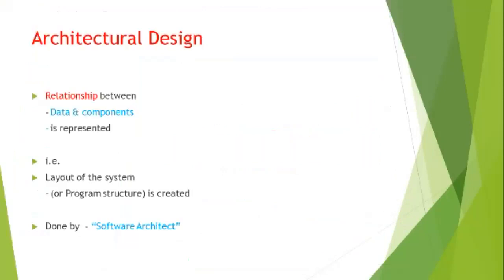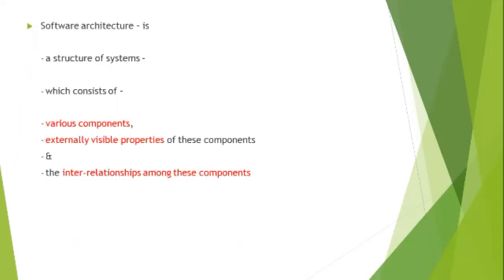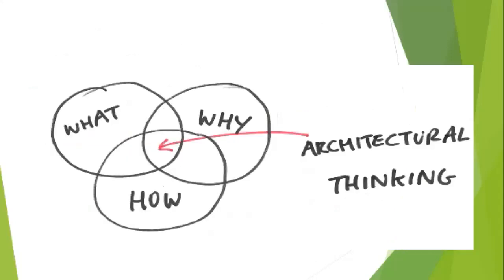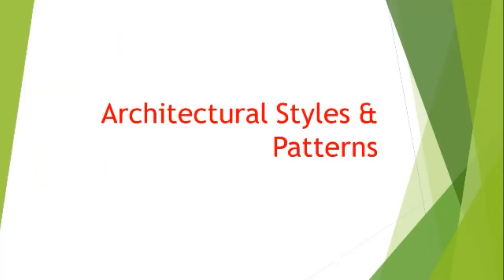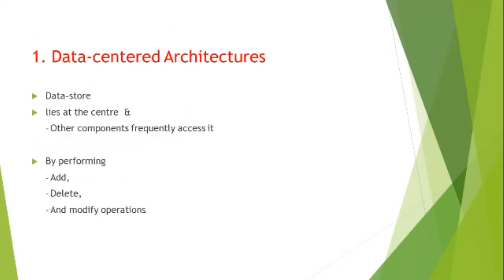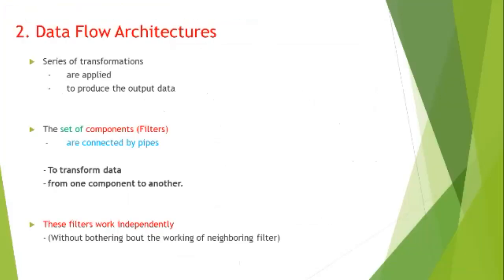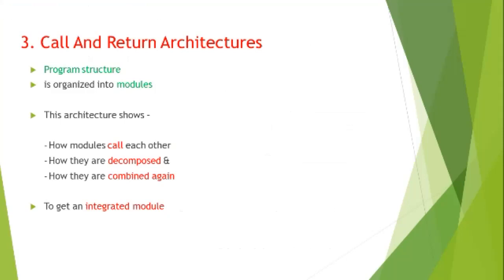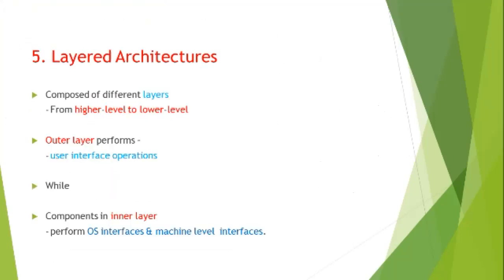UNIT 3 VIDEO 4